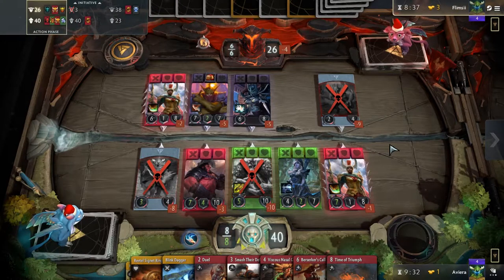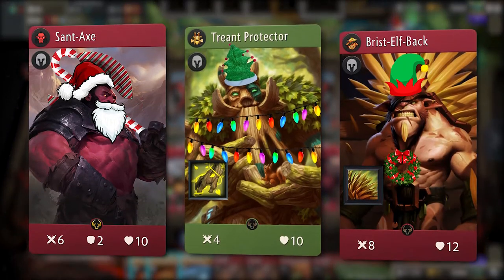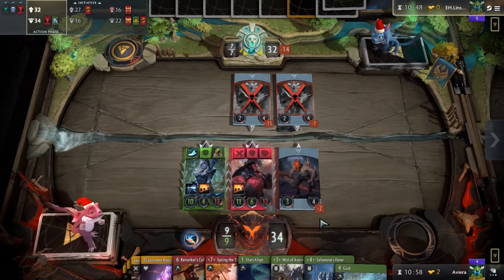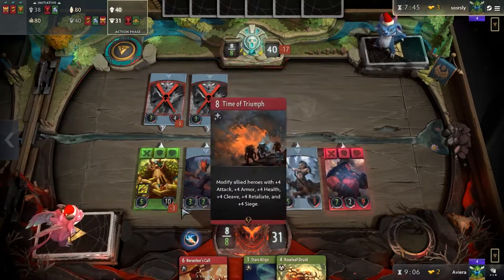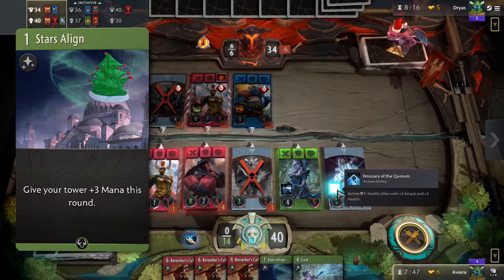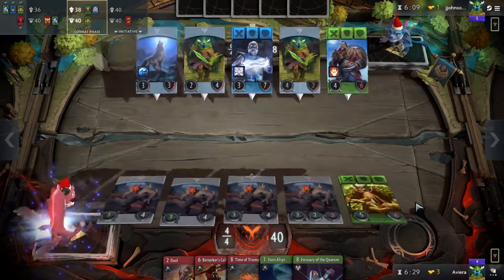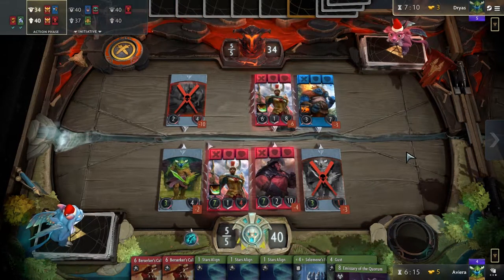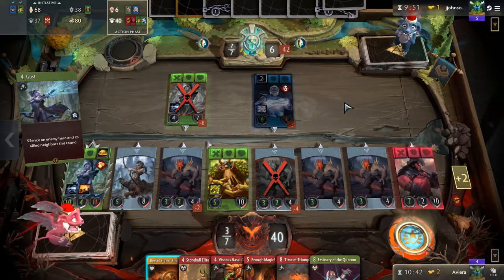Artifact: Christmas Ramp Deck Spotlight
A deck for Artifact featuring Axe, Bristleback, Treant Protector, Drow Ranger, and Legion Commander.

To celebrate the holiday season, we've created a more festive themed deck spotlight that you can also test out for yourself if you are so inclined.